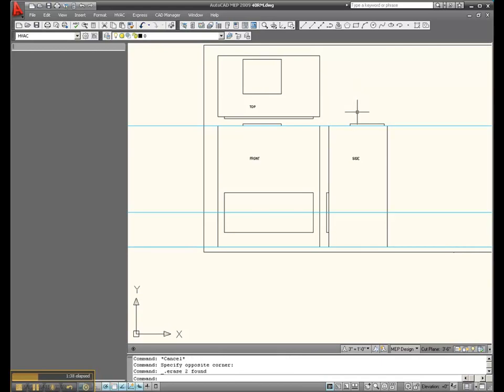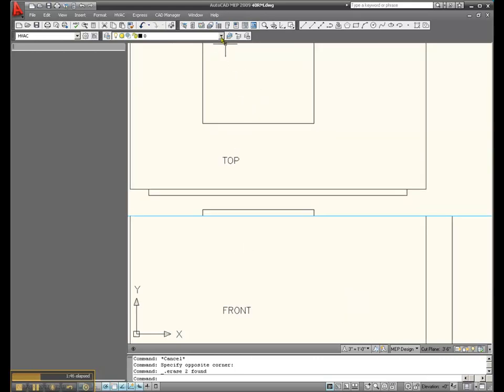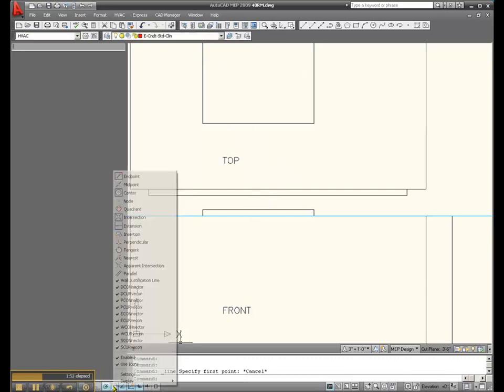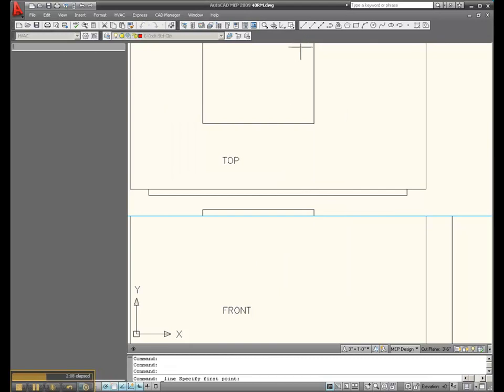SR# 1-5029725481 - video 3